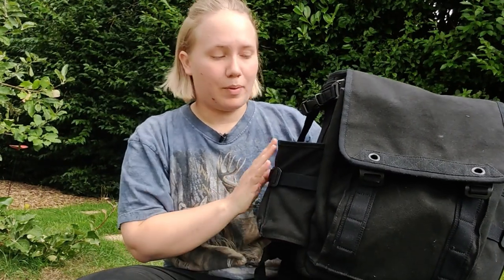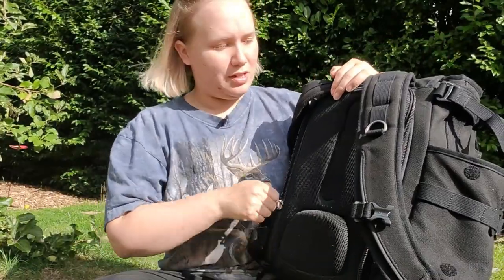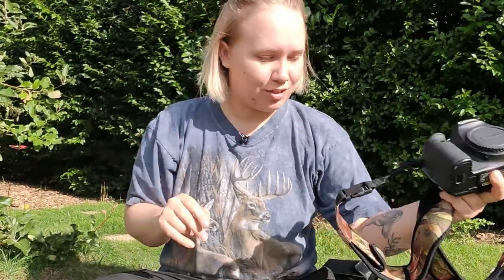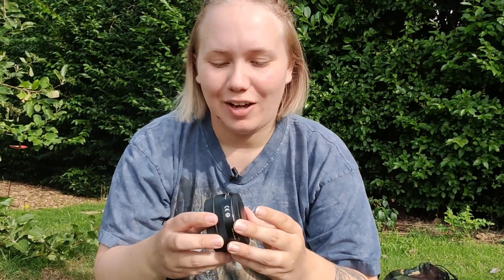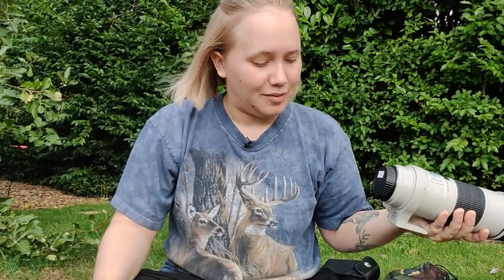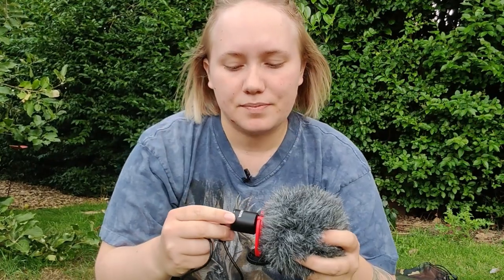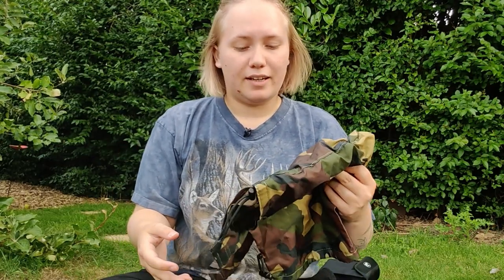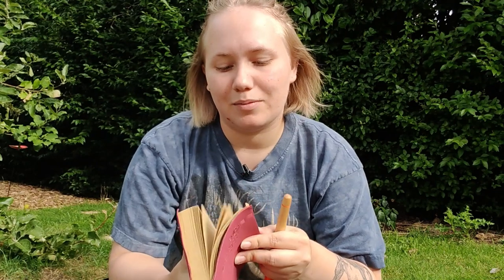What I Have In My Bag For Wildlife Photography - Wildlife Photography Vlog / Photography Equipment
In this video, I show you what I currently have in my camera bag for when I am out photographing wildlife.
The equipment mentioned is as follows:

Think Tank Retrospective 15 V2 backpack
Canon EOS 6D body
USA Gear camera neck strap
Sigma 150-600mm f/5-6.3 DG OS HSM Contemporary Lens - Canon EF Fit
Sigma TC-1401 1.4x Teleconverter - Canon EF Fit
Canon 300mm F4 lens
Canon 750D with 18-55mm kit lens
Vanguard VEO2 tripod
Gosky 10x42 Titan Roof Prism Binoculars
Boya Super-Cardioid Condenser Shotgun Microphone

Check out the wonderful landscape photography by @JamieOverland :)

Etsy shop